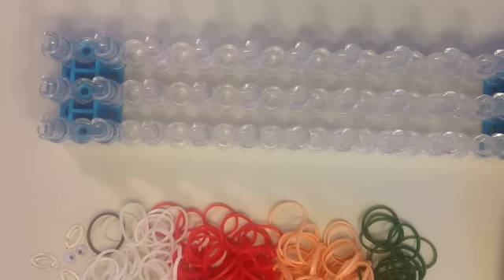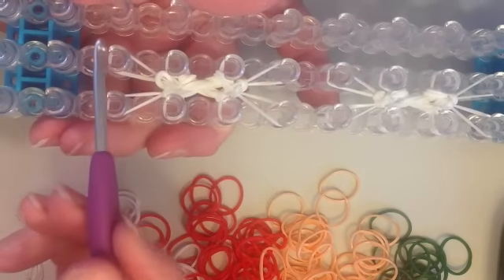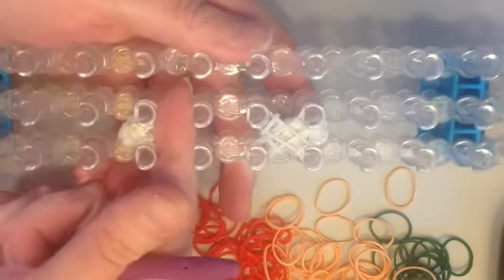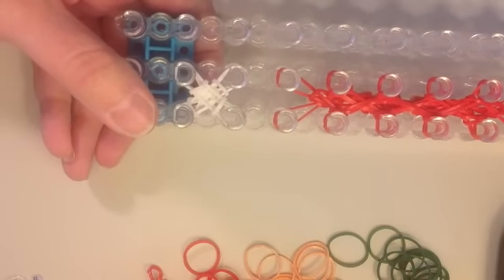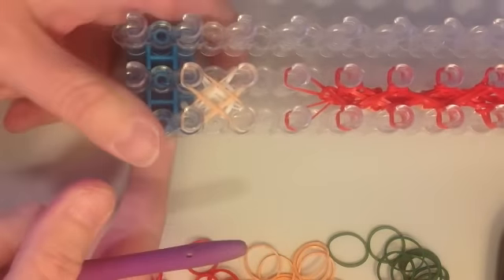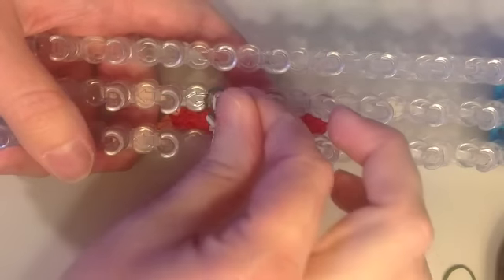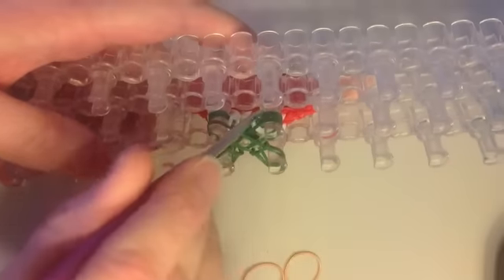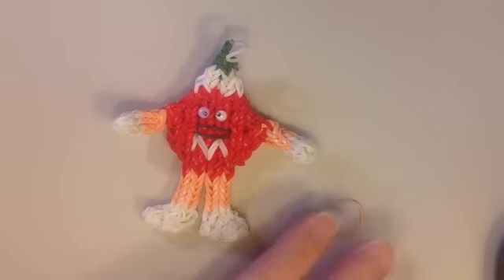How To Make A Rainbow Loom M&M Candy Guy Christmas Ornament Figure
This is an instructional video on how to make a Christmas M&M guy using the Rainbow Loom.  Please note that this is an advanced level tutorial that moves at a quick pace, due to the amount of time it takes to complete.